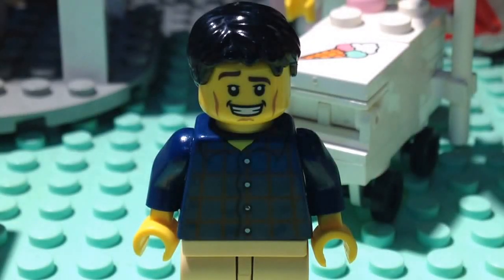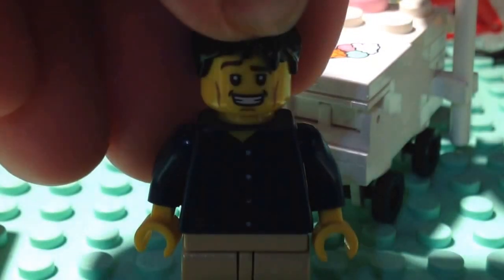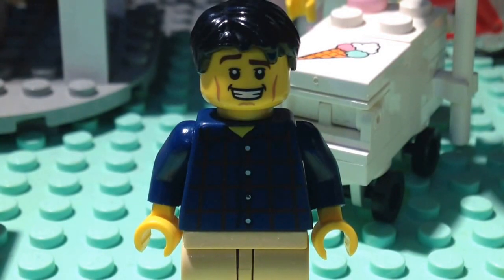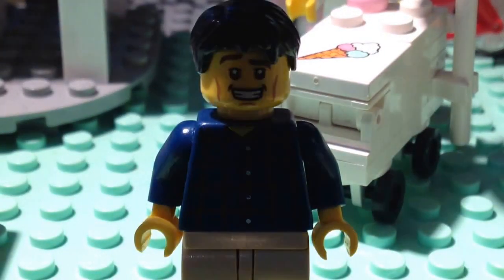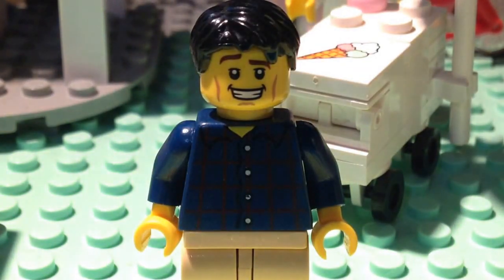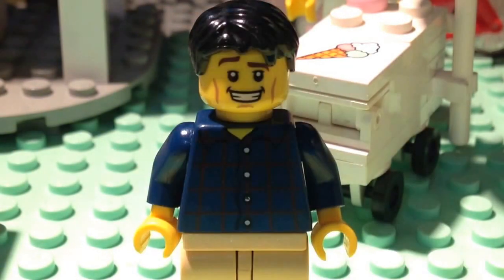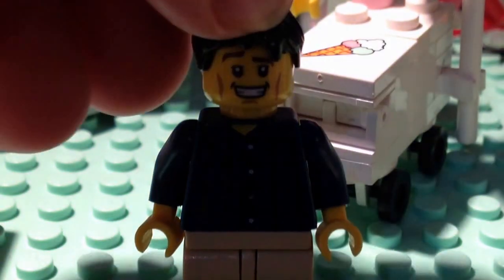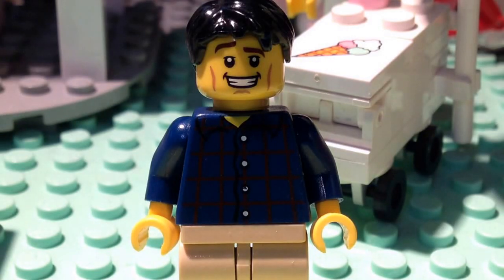Custom Lego Robin Williams showcase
Rip Robin Williams, in my heart you'll be remember as the guy from RV.